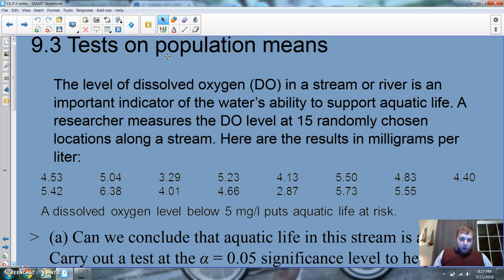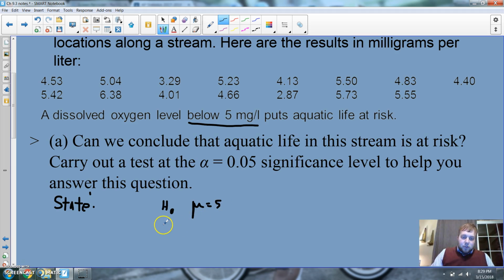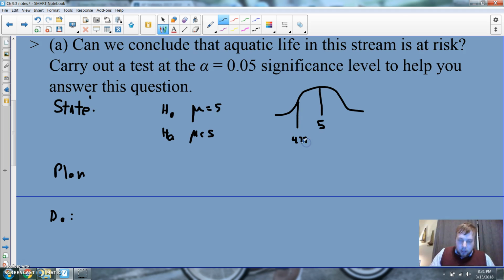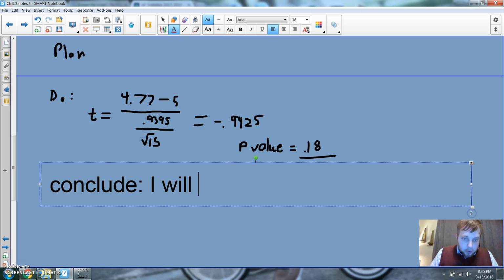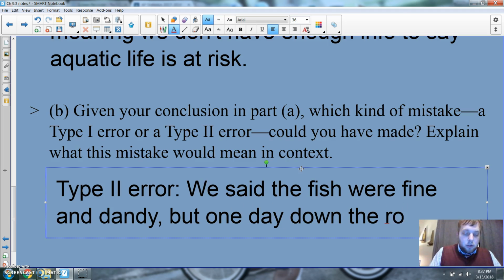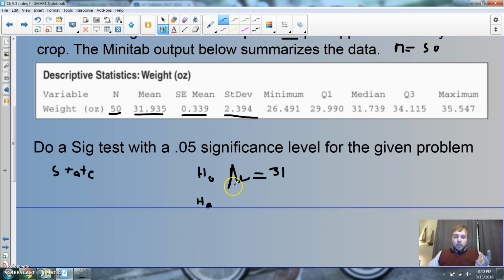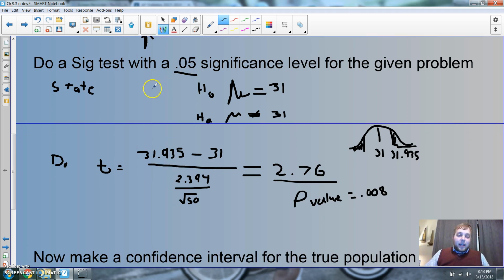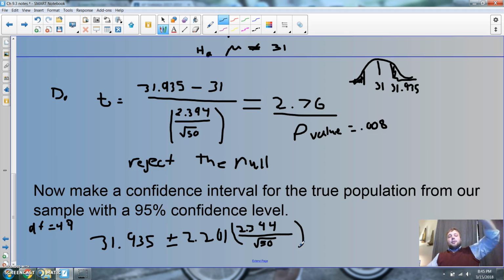9.3 Lesson 2 AP Statistics